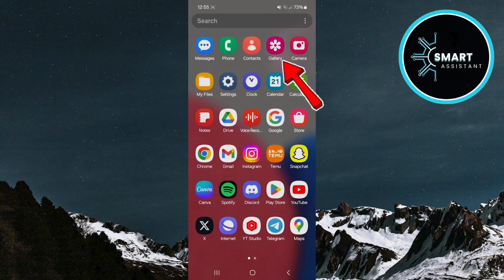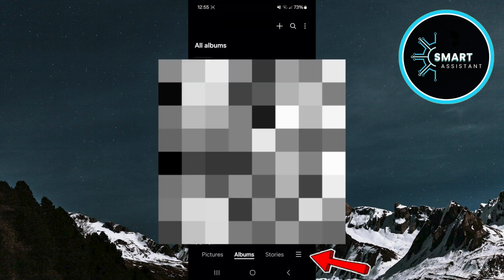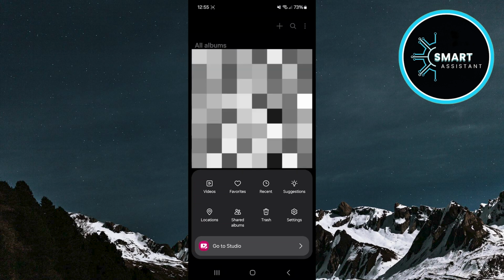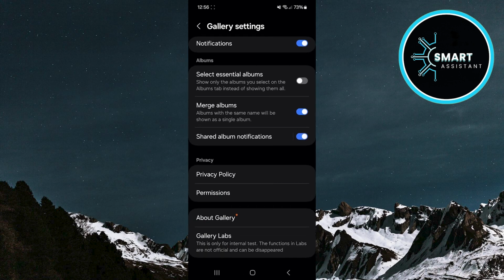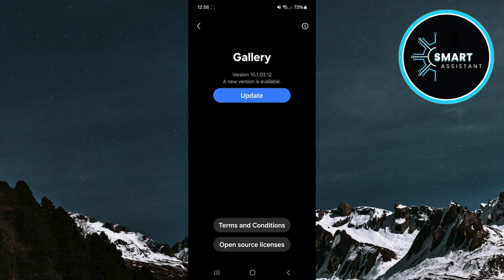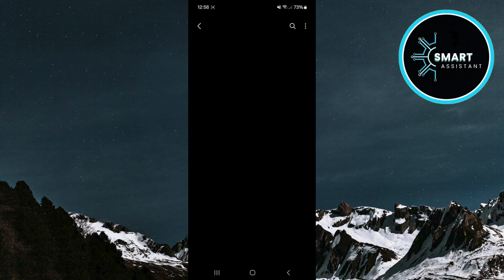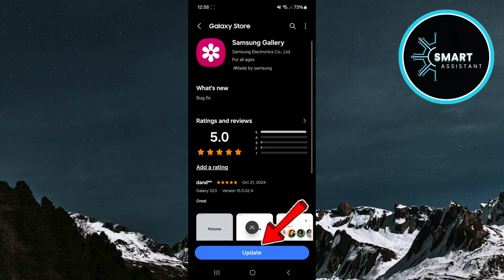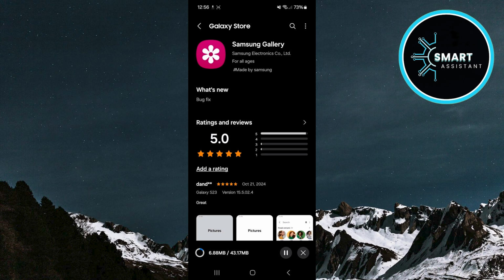How to Update the Gallery App on a Samsung Galaxy Phone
In this tutorial, I will show you a simple way to check and update the Gallery app on your phone. If you want your Gallery app on your Samsung Galaxy phone to work flawlessly and have all the latest features, regular updates are key. Follow the steps and enjoy all the improvements that the new version brings!